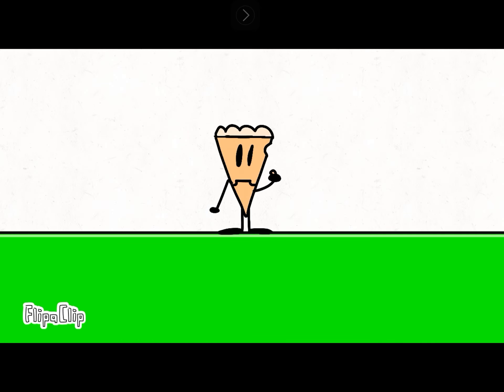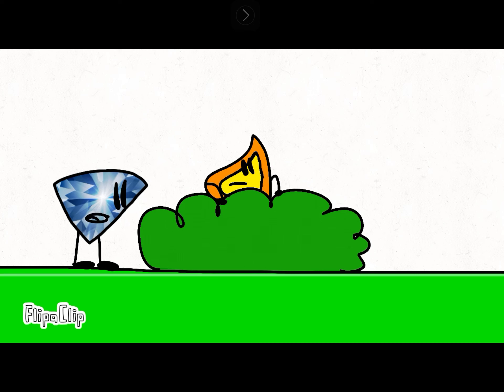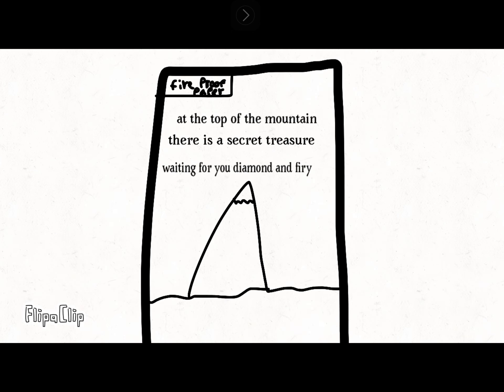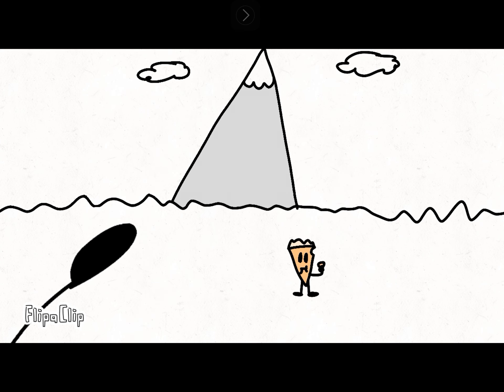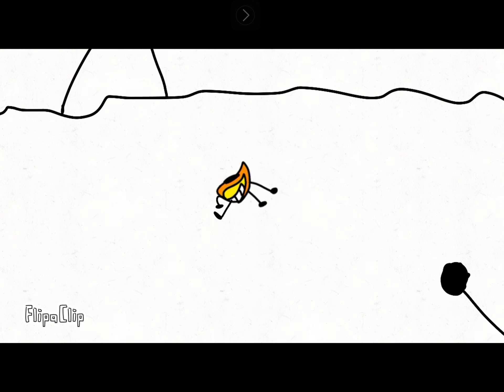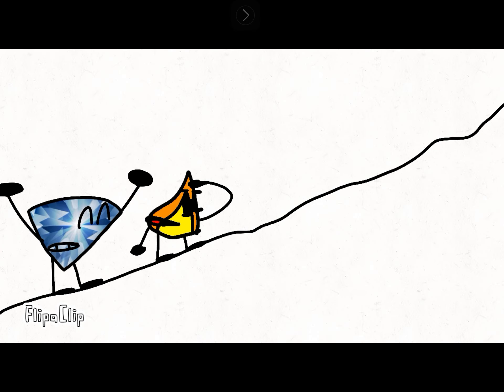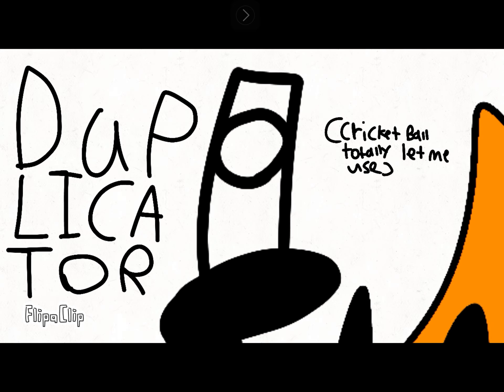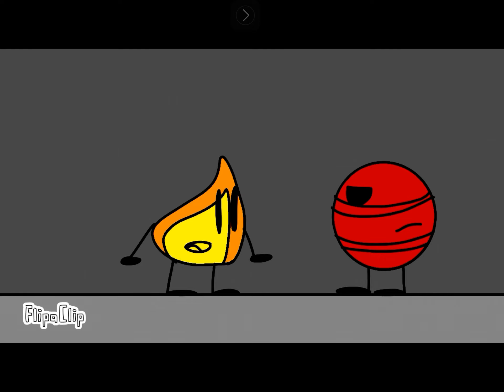Thingy’s 1: Up the mountain [pilot]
Made my twiag :)
YAY A GOOD ANIMATION by the way thingys is a place hokder name till i figure out the final one and also this is the pilot of this show not an actualy episode